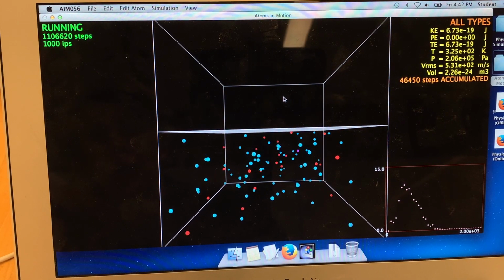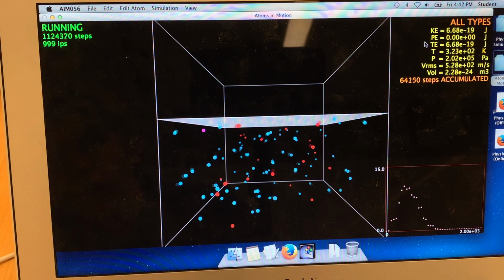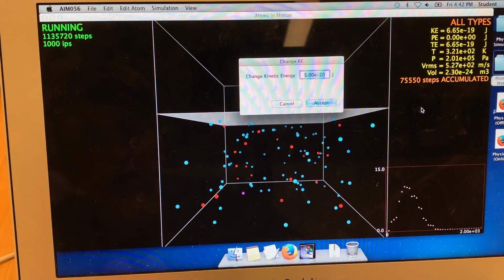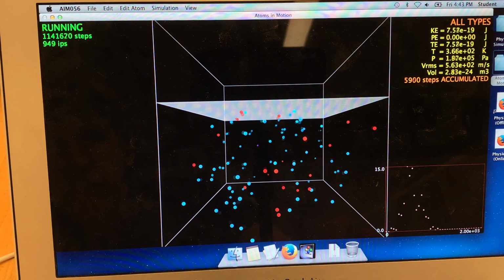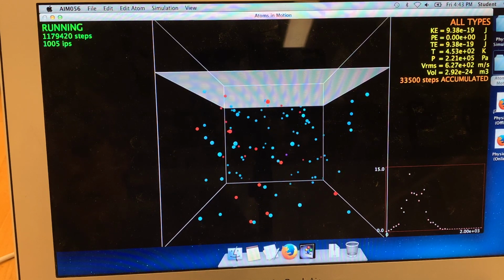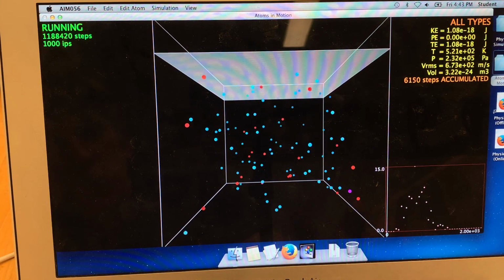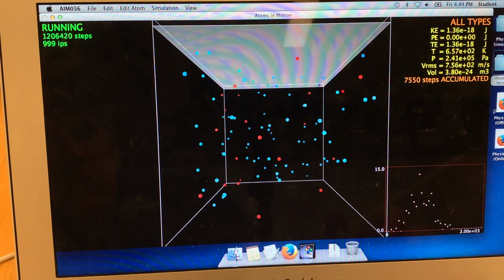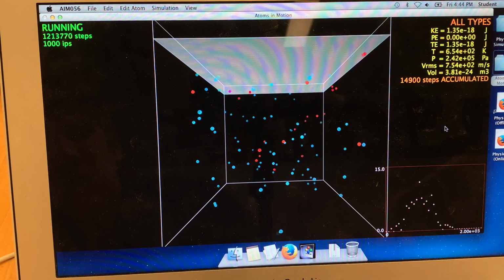Physics 7A, DL 14, Activity 4.4: Measuring Heat Capacity at Constant Pressure